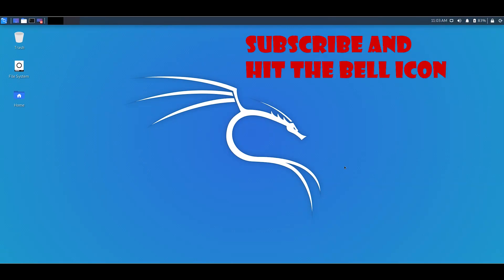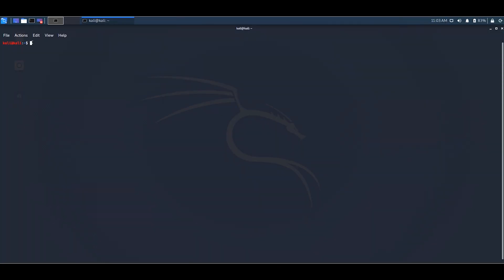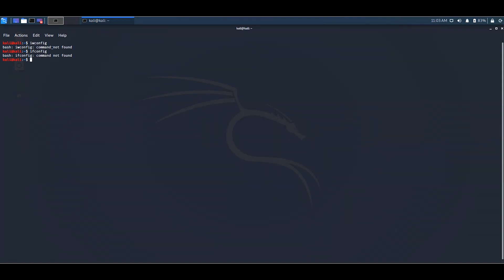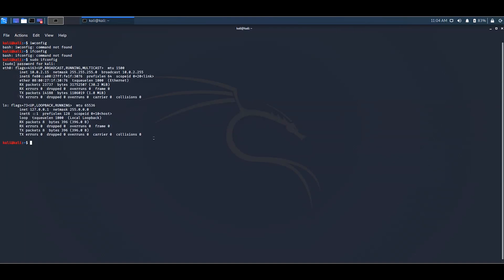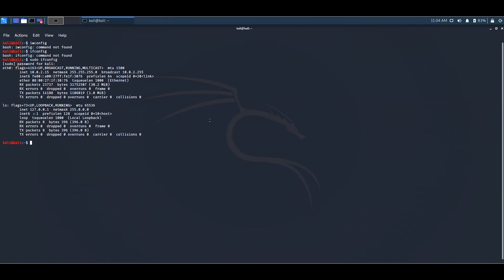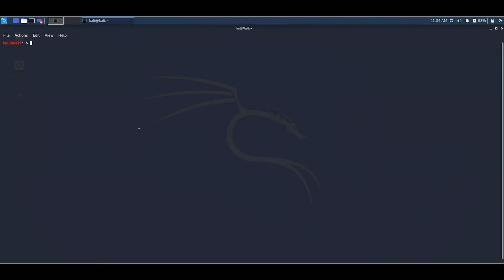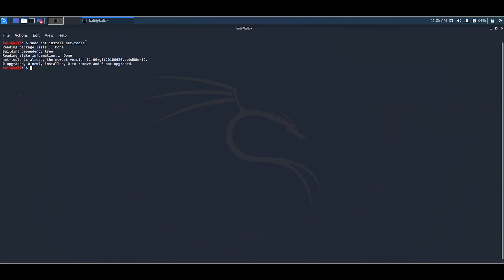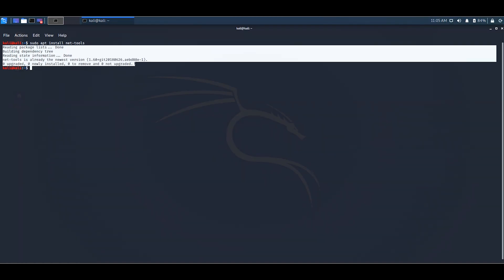Kali 2020.1b FIX :- bash ifconfig command not found (fix the missing ifconfig\iwconfig command) 2020